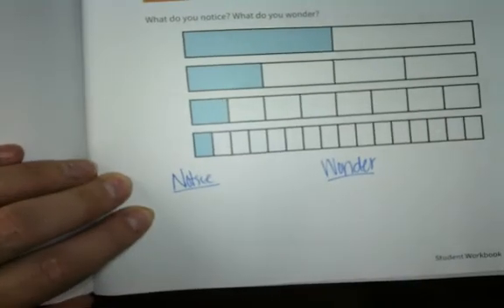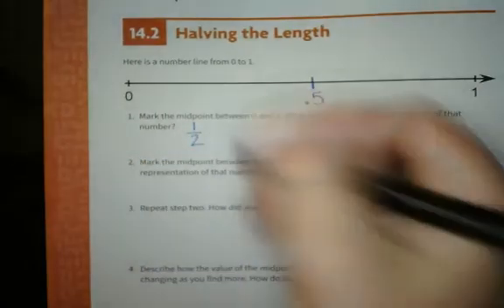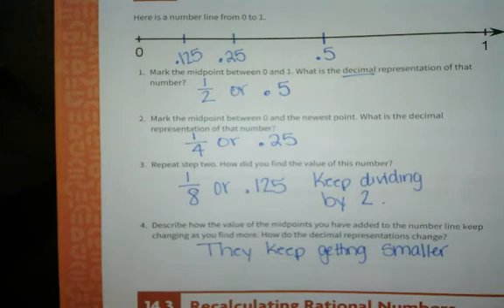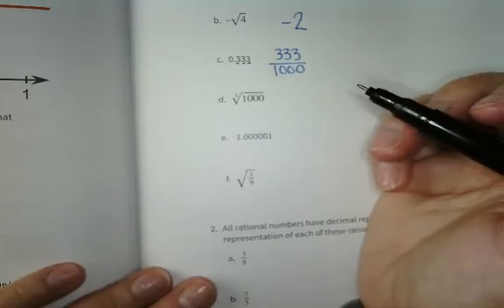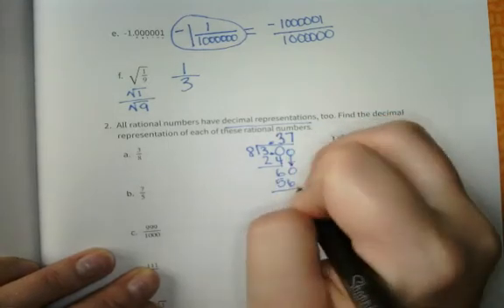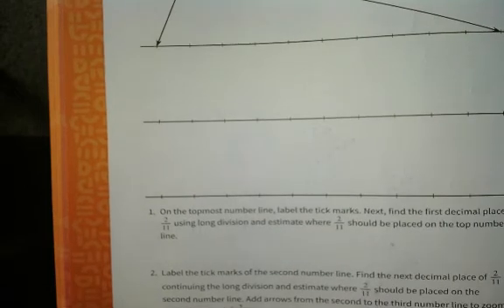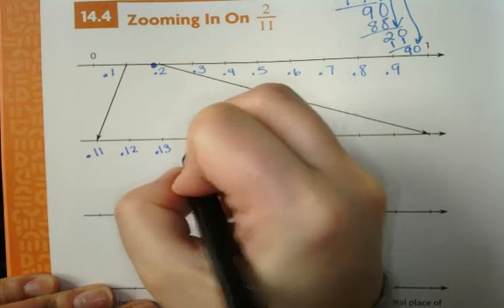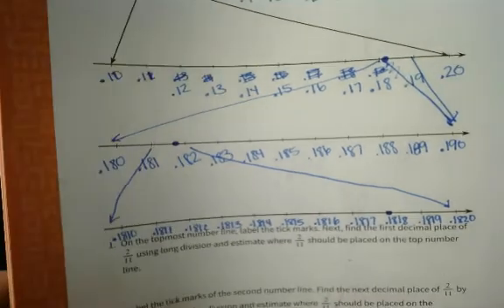Unit 8 Lesson 14